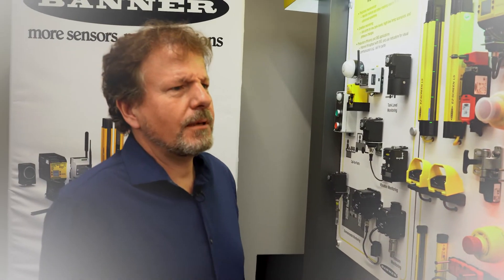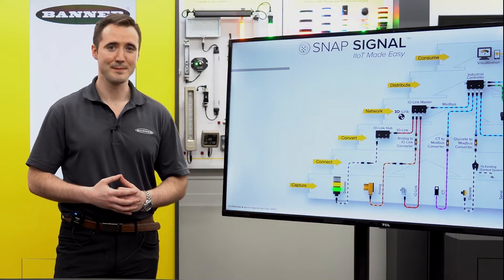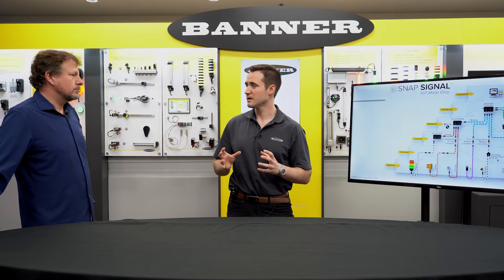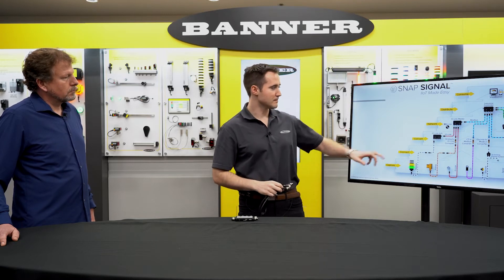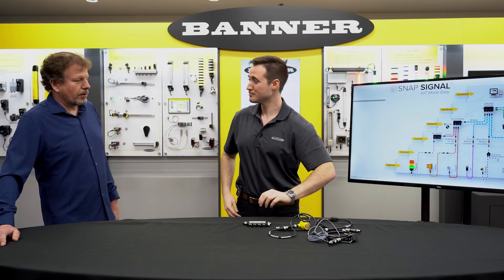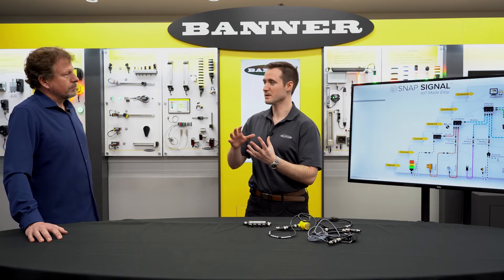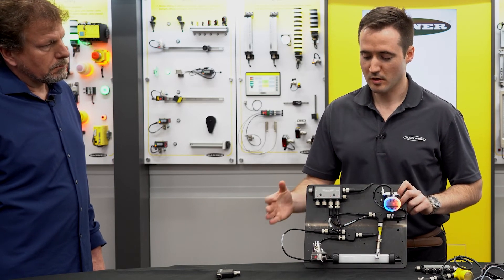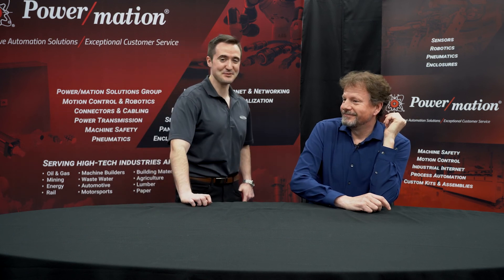Snap Signal from Banner - easily collect data from your sensors!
This month, we navigate Terry's dream for a better sensor-level data collection tool. We are joined by Sean Foley, Global Product Manager for Snap Signal who shows us this dream is now reality.

Snap Signal from Banner Engineering: Monitor Your Factory Data in a Snap!

Snap Signal is an easily deployable, complete portfolio of modular IIoT hardware and software that delivers actionable machine data from across your factory. More than just another flavor of IIoT, Snap Signal is an overlay network that can capture data signals from virtually any source. It seamlessly converts these sources to a single industry-standard protocol, then distributes the data for quick and easy consumption. Snap Signal offers you the flexibility to monitor key equipment within one area or monitor your whole facility.

Get started with a Snap Signal solution by sending us a message